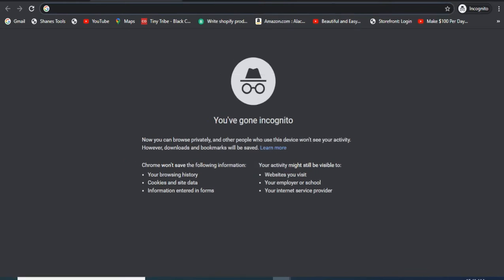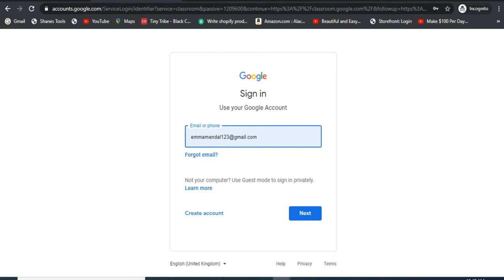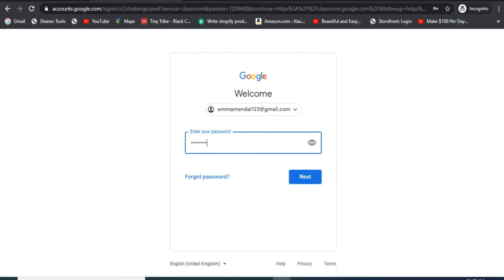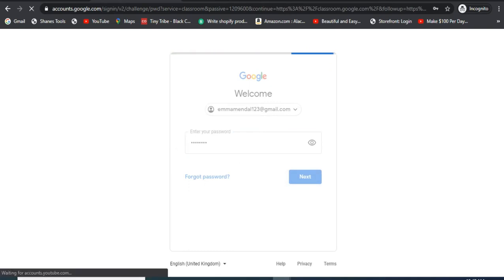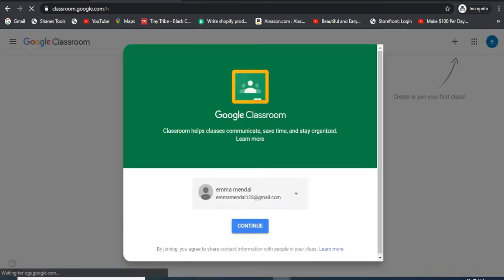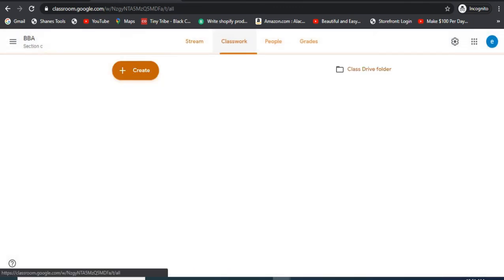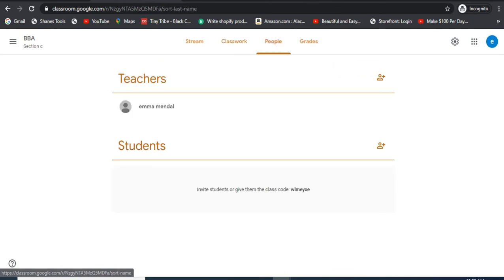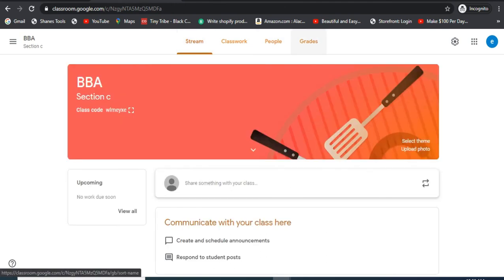How to Get Started with Google Classroom, Google Classroom Tutorial For Students and Teachers, 2020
In this tutorials, you will learn how to join your Google Classroom and how to create Google Classroom. This is easy and simple tutorial for both Students and Teachers. If you are worried how to join your online Google class through Google Classroom this tutorial will be very helpful for you.